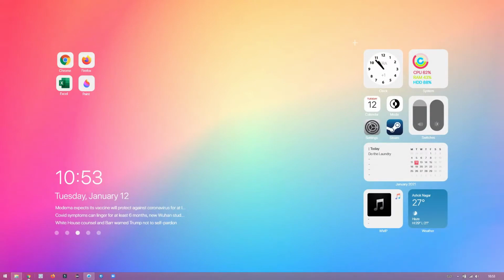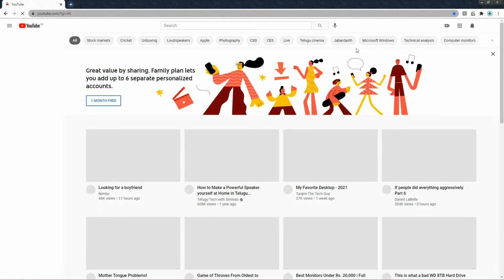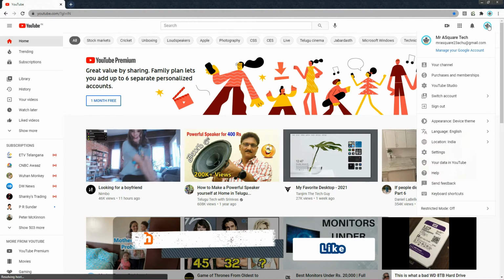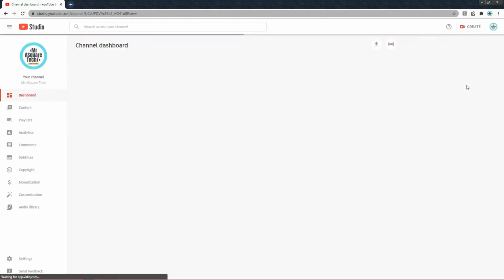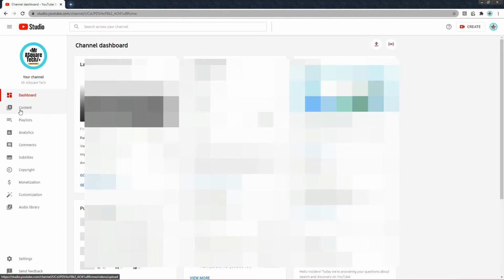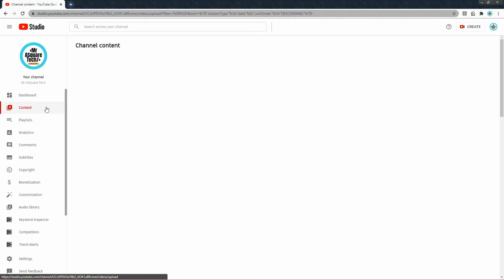How to make Timestamps on Youtube video | Add Youtube timestamps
Hi There.!!! In this video I will show you, how to Add time stamps to Youtube video | youtube chapters feature

My Gear
➼ All sides Borderless monitor(LG 24MP88HV 23.8 inch)

➼ Best Tripod on the market right now(DIGITEK® DTR 550 LW (67 Inch) Tripod)

➼ Lighting setup(Tygot 10" Portable LED Ring Light)

➼ Cheap and Best RGB Gaming Keyboard(Redragon Karura K502)

➼ Alternate wired mouse I use(Dell MS116 Optical Mouse)

➼ Best Mouse pad(probably - Nockout Gaming Mousepad)

➼ Best Deskpad(definitely - AmazonBasics Extended Mouse Pad)

➼ Stand for Ring light(Juarez JRZ16MS Microphone Stand)

➼ Mobile I use

➼ Can you get better LED Surge protector than this?

➼ RGB light for Aesthetic look(Philips Smart Wi-Fi LED Bulb)

➼ Sony HT-RT3

➼ USB Bluetooth Adapter(TP-Link UB400)

➼ Mobile stand(Tizum Z69)

➼ Universal mobile holder

or

/*Mr ASquare Tech here. .*/